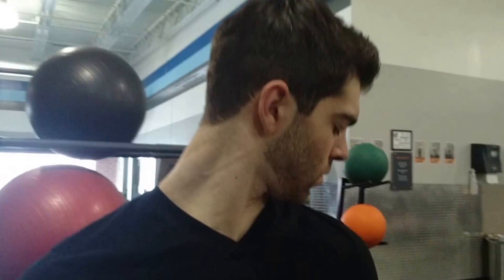Cervical Motor Control Example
Checking the older SFMA test Cervical Rotation/Flexion, patient was unable touch his clavicle. One may assume restriction in any number of pathoanatomical issues. However, changing the strategy to fle